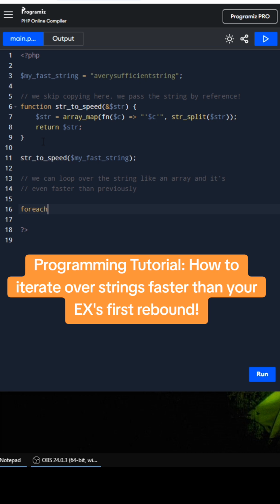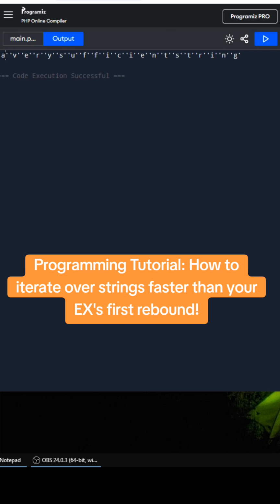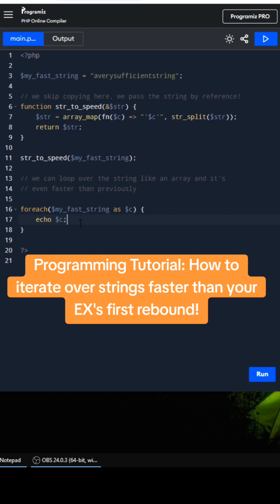Programming Tutorial: How to iterate over strings faster than your EX's first rebound!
huge performance gains. can't believe i found this, long live PHP!! ♥♥